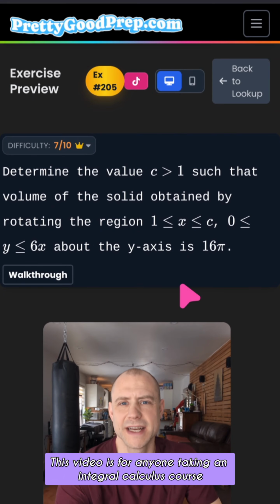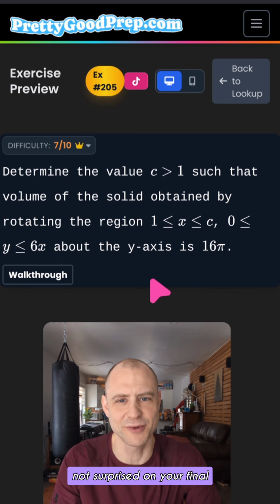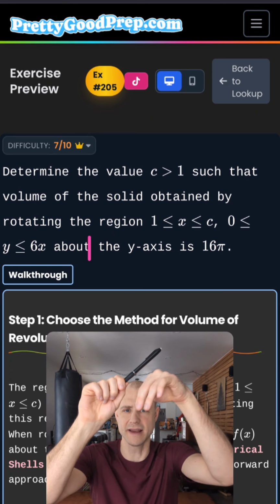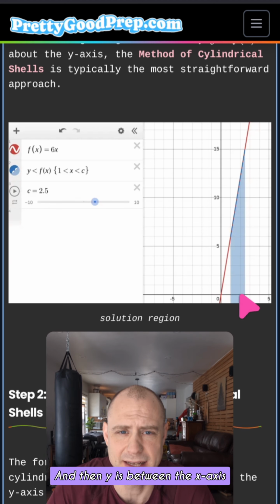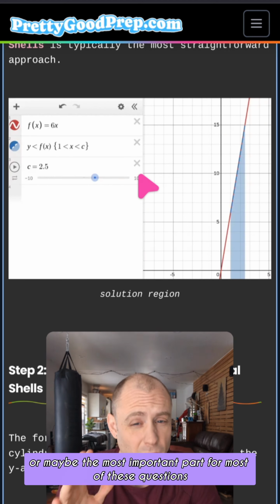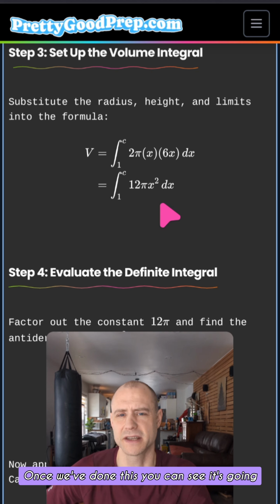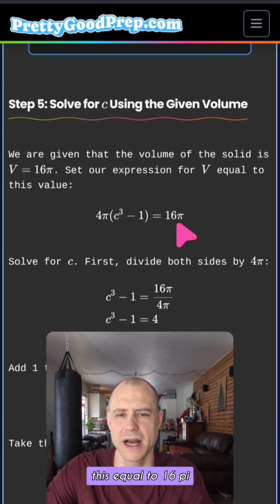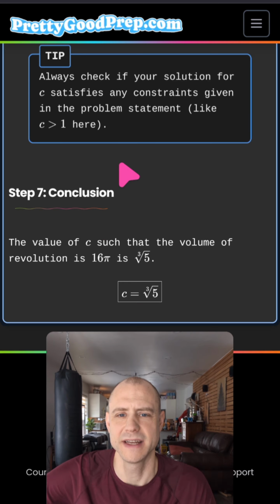Cylindrical shells with a twist 🧮 Solve for C!